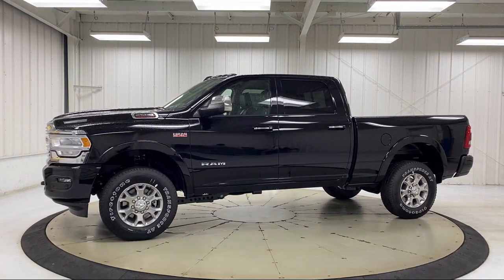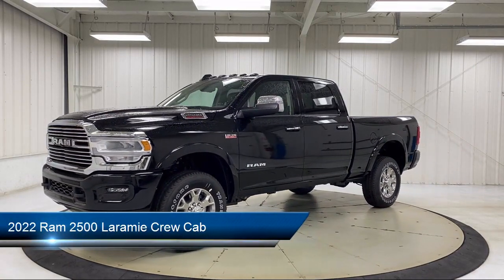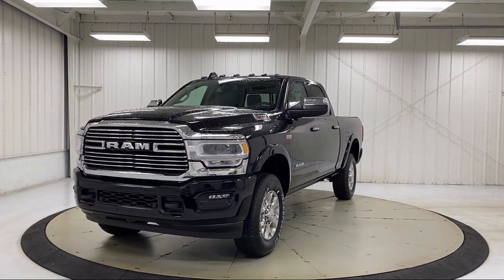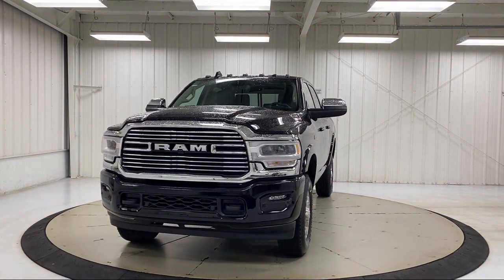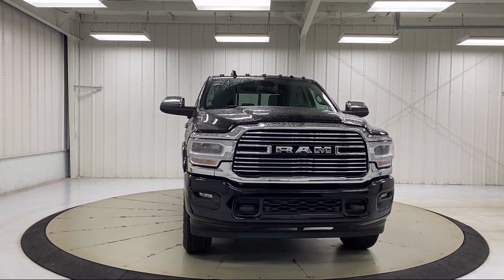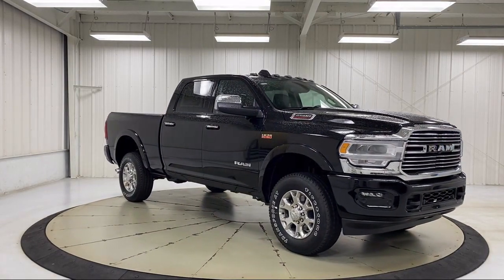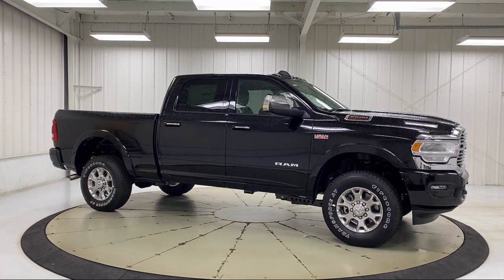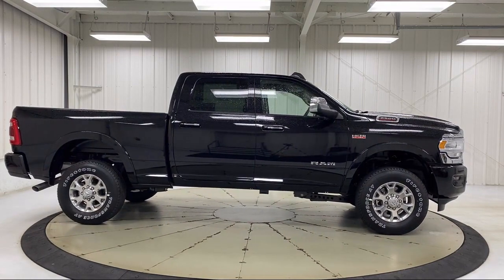2022 Ram 2500 Laramie Crew Cab Paris Lexington Winchester Nicholasville Louisville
2022 Ram 2500 Laramie Crew Cab Stock Number: 7649 Vin:3C6UR5FJXNG232717.
Dan Cummins Chrysler Dodge Jeep Ram of Paris New is proudly serving our friends and neighbors in Paris, Lexington, Winchester, Nicholasville, and Louisville. or give us a call at for more information about this or any of our other vehicles.
Dan Cummins Chrysler Dodge Jeep Ram of Paris New
2021 Alverson Drive